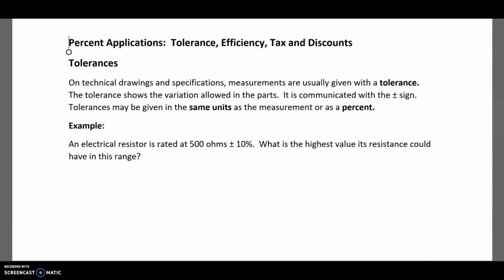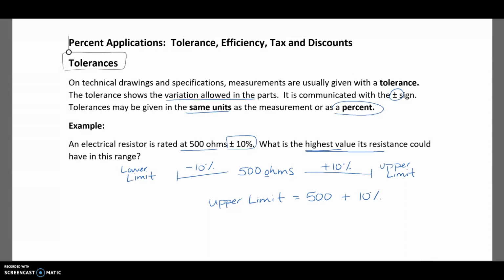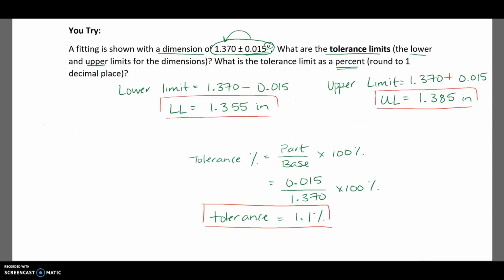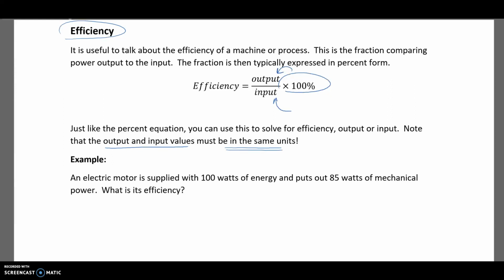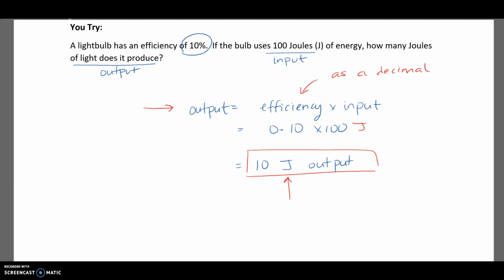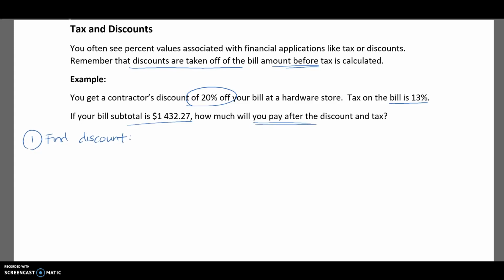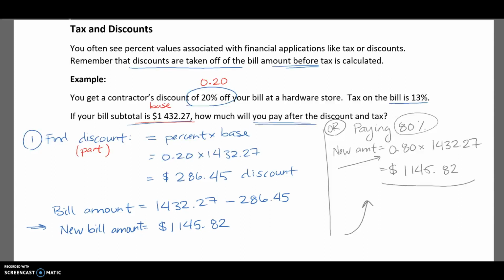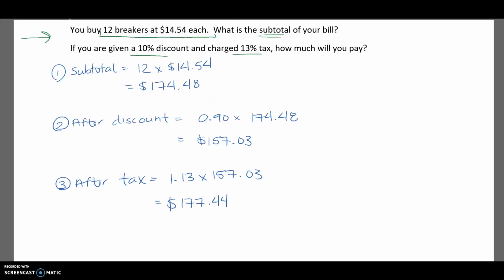Percent Application Problems